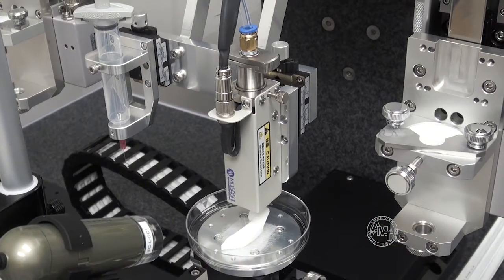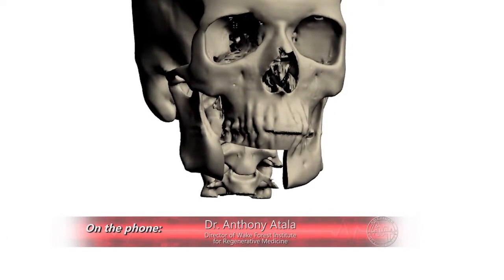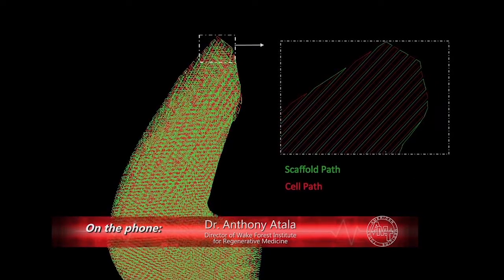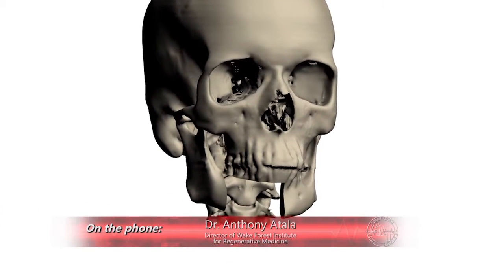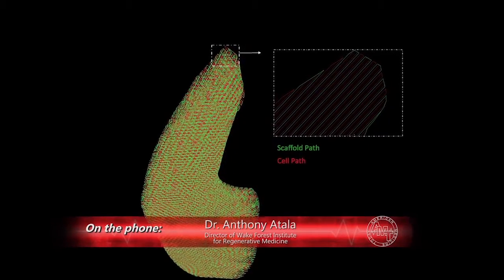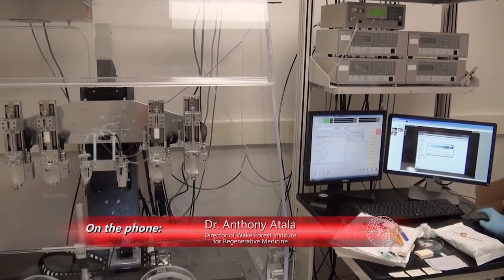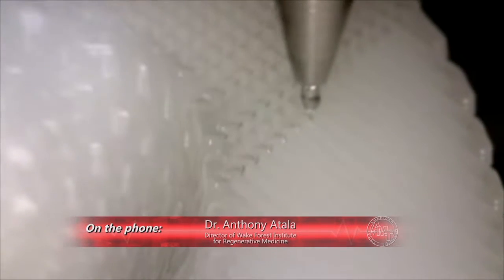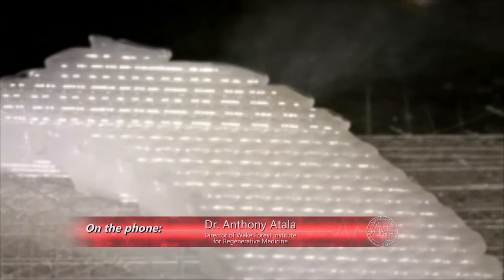Dr. Anthony Atala - 3D Bioprinting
Dr. Anthony Atala at Wake Forest University discuss his breakthrough of 3D Bioprinting on episode 66 of American Medicine Today.